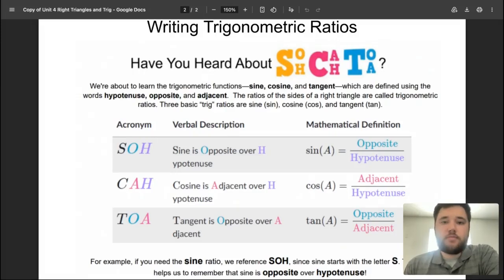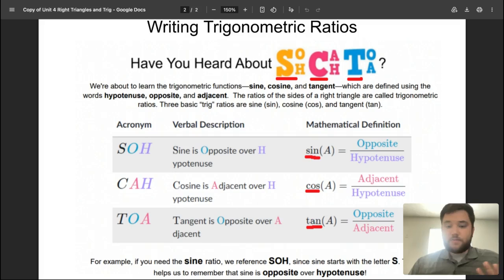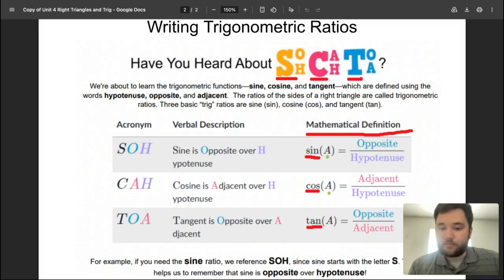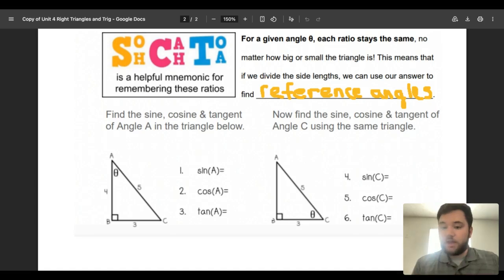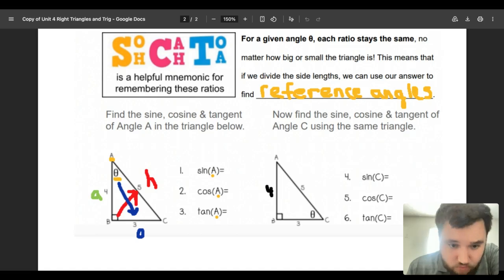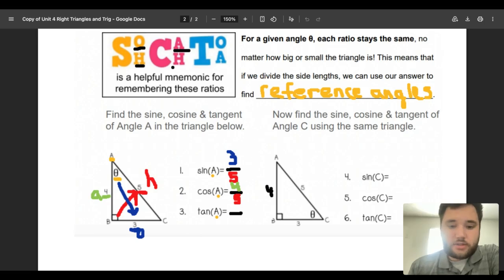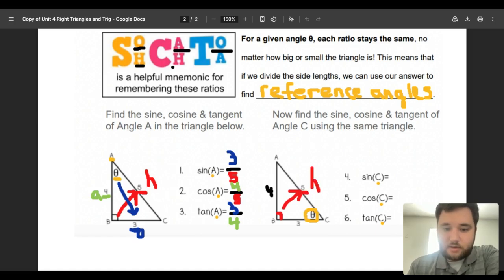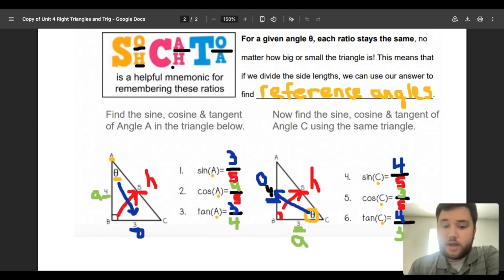Writing Trigonometric Ratios